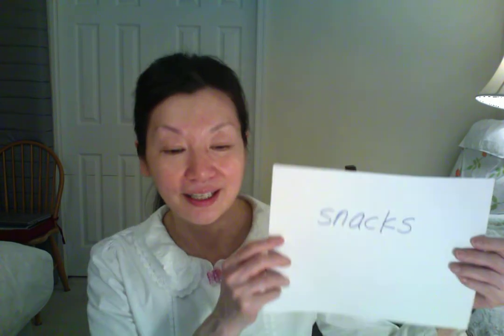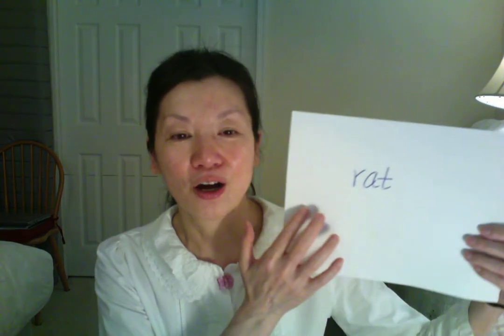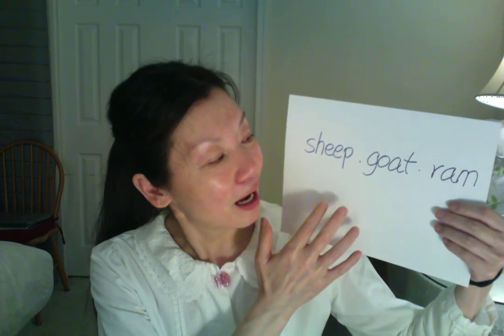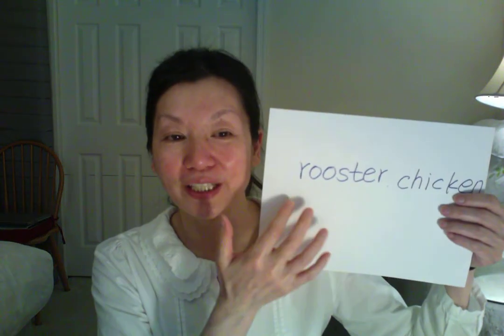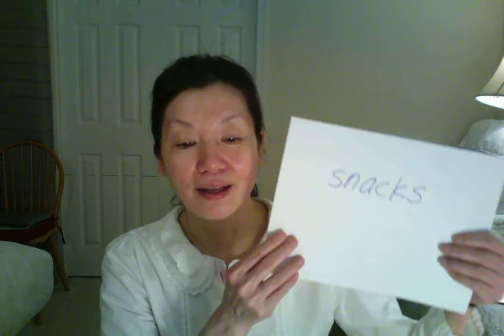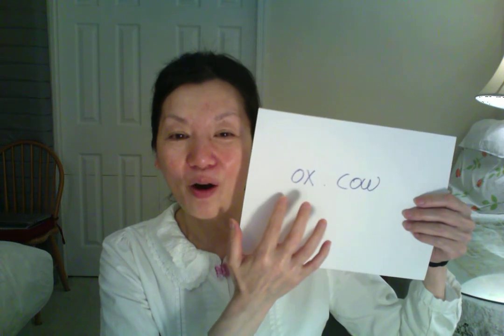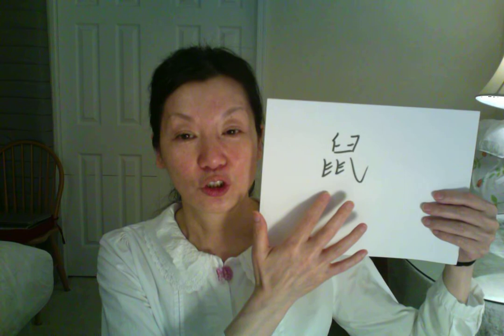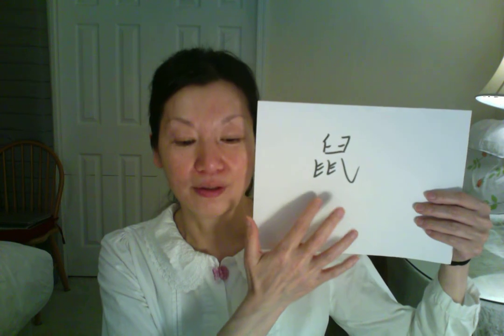🍓 # LEVEL 1 PART 2/ LESSON 14 PART 2 VOCABULARY /THE FOLLOWING IS A LIST OF THE TWELVE ANIMAL SIGNS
If  you are having problems with Chinese characters, please watch these video.
I have made these videos myself using  flash card that I made from the material in the textbook.
Then you can follow me to pronounce and read the characters.
In this video we practice pronunciation with vocabulary from Lesson  14  Part 2 (B)
We practice the pronunciation and vocabulary 3 times.
The first time is in English, pinyin and characters.
I cover the material slowly and pronounce the words clearly.
The second time is in English and characters... No pinyin.
The third time is just characters... No English or pinyin.
The characters are repeated to help the students practice reading characters and to help with memorization. If you want to, please watch this video.